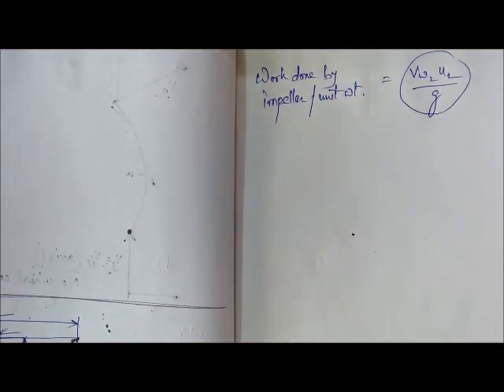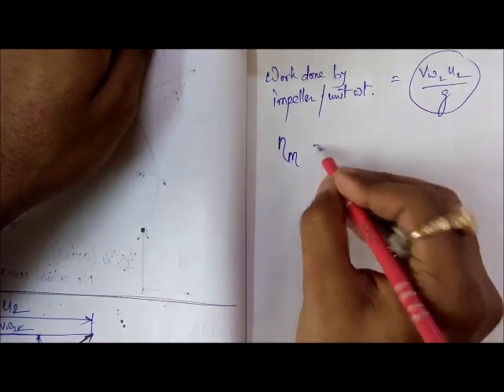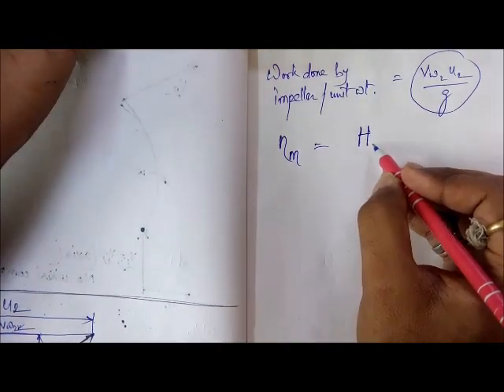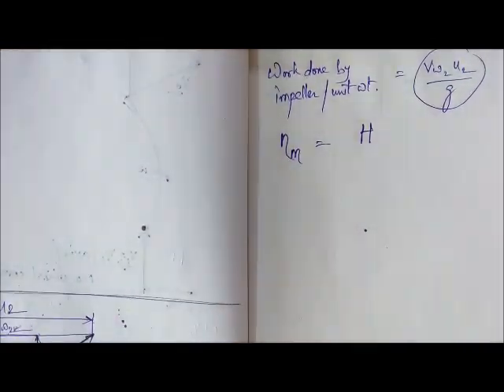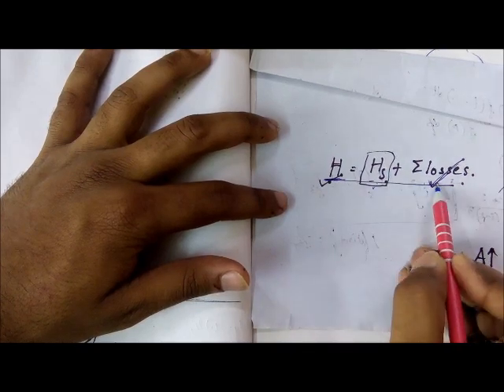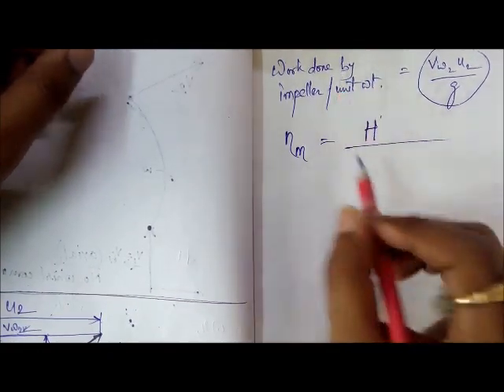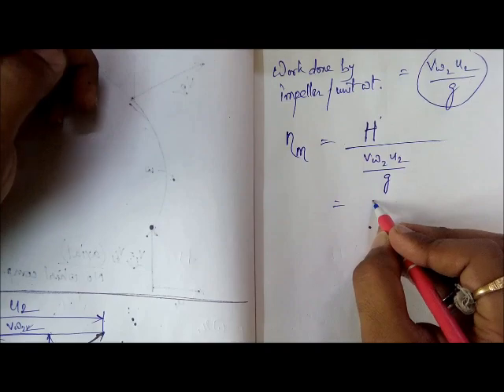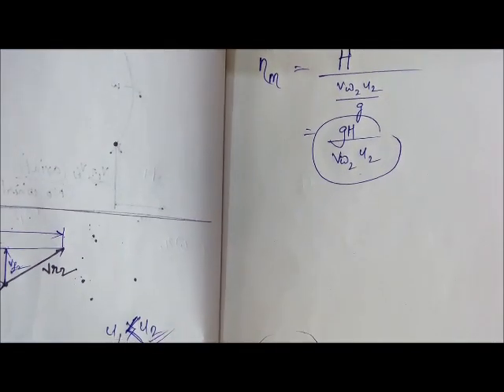Centrifugal pump lecture 2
Working, velocity triangle and a problem discussed